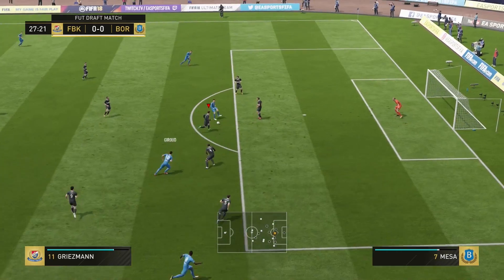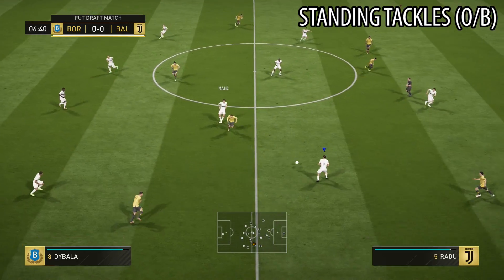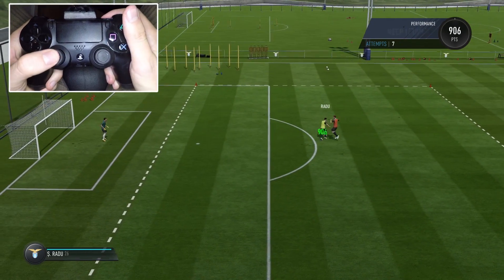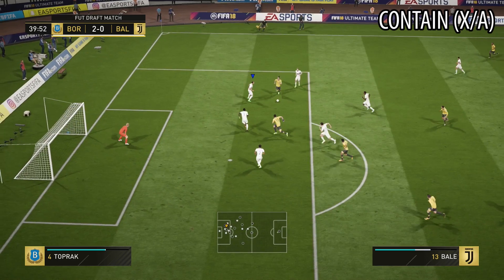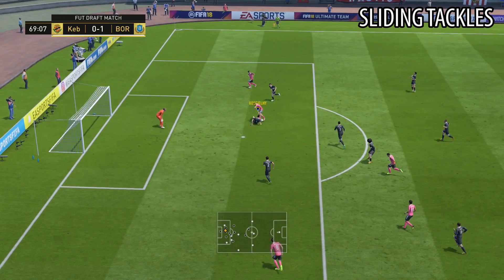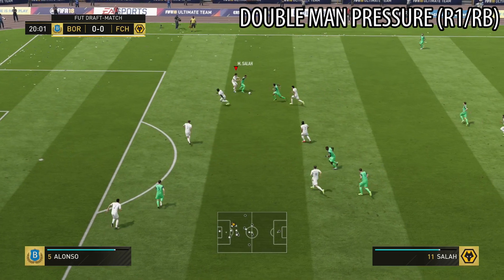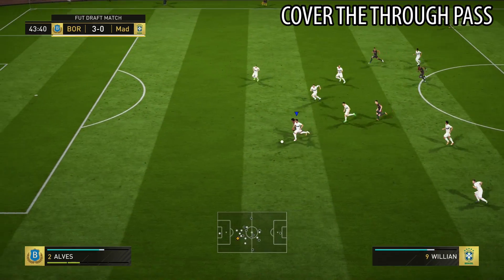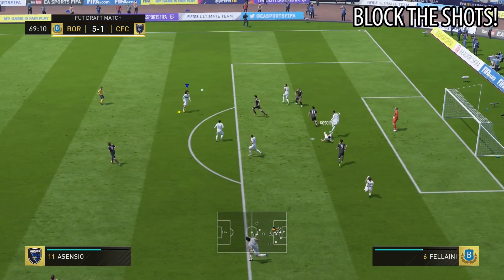HOW TO DEFEND IN FIFA 18 - EASY DEFENDING TUTORIAL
Showing you everything you need know to master defence in FIFA 18.